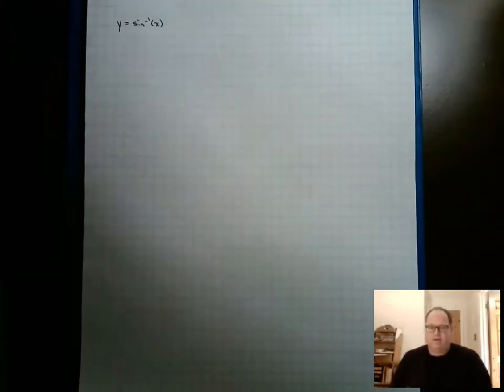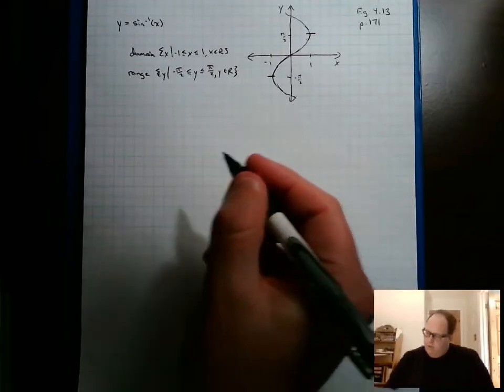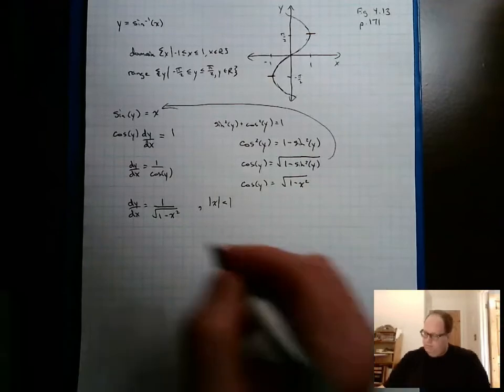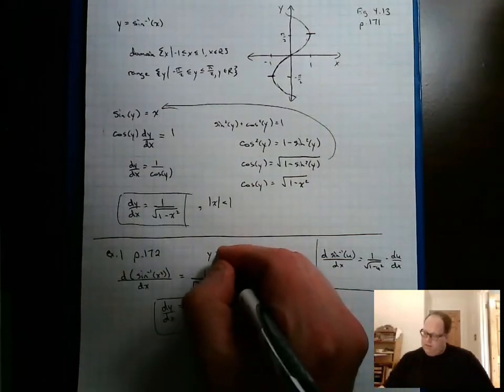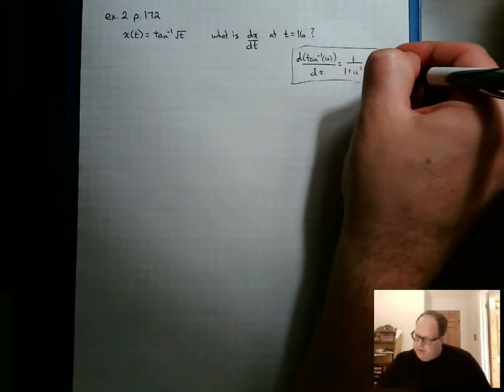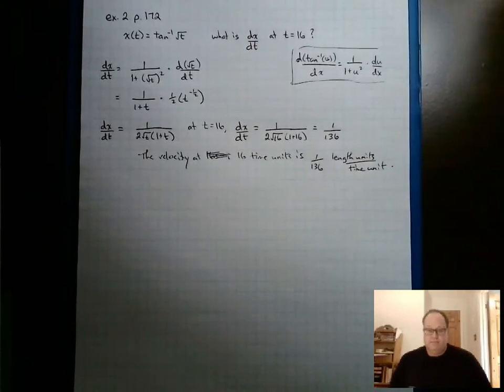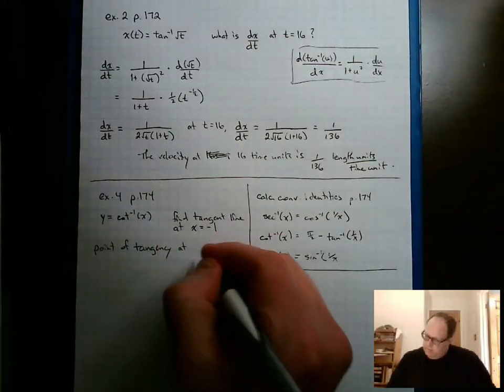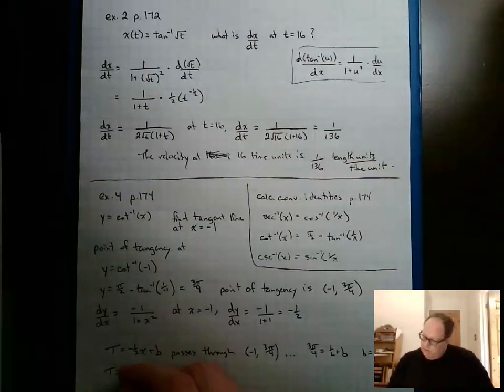Cal 12 Inv Trig Derivatives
Short discussion on derivatives of inverse trigonometric functions.